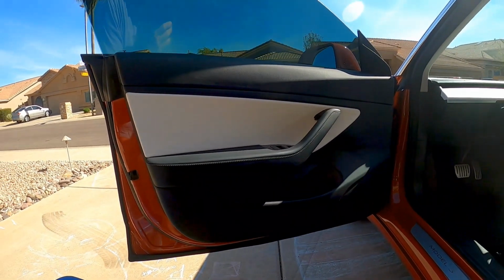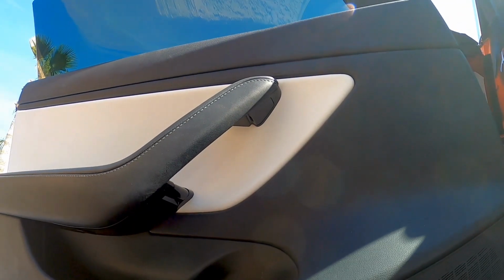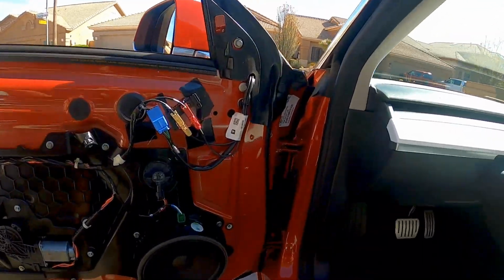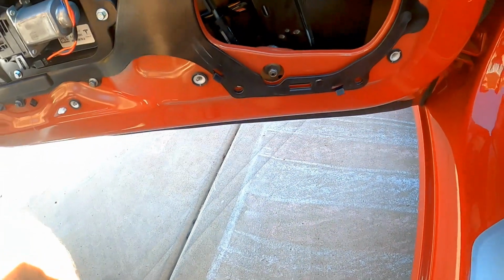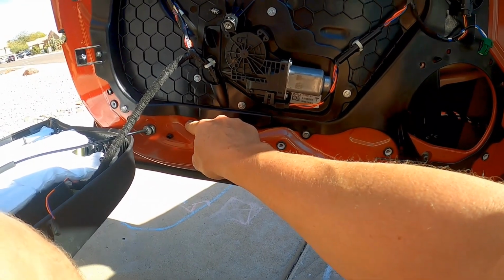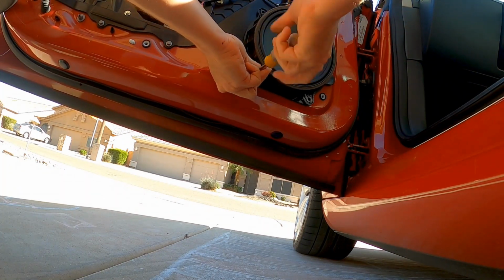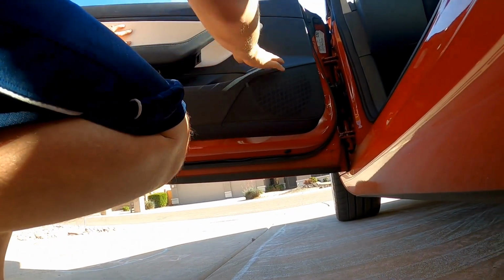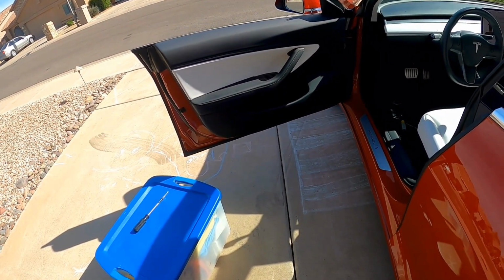Tesla Model 3 Window Track Adjustment